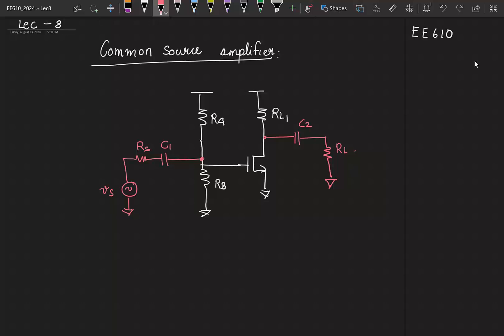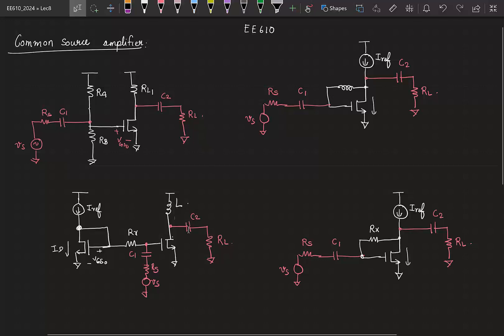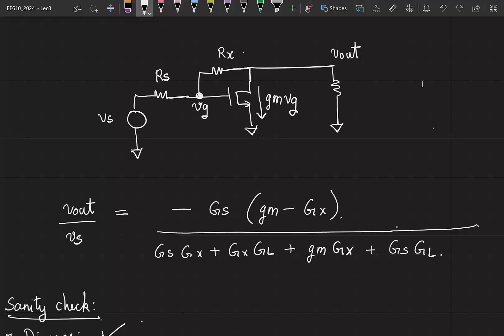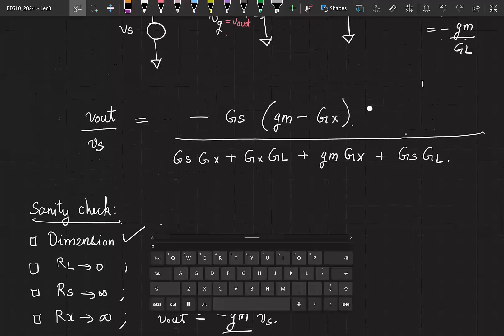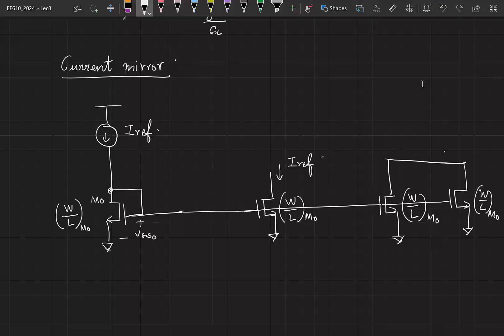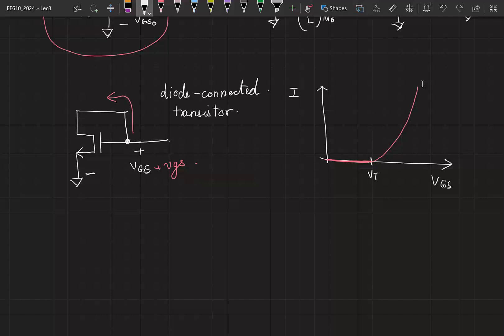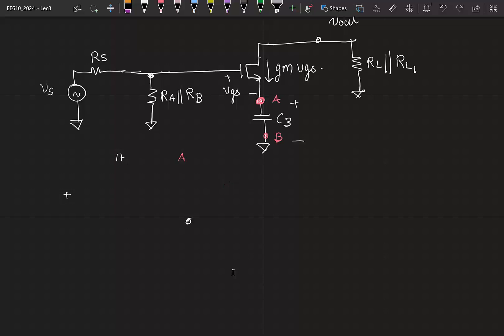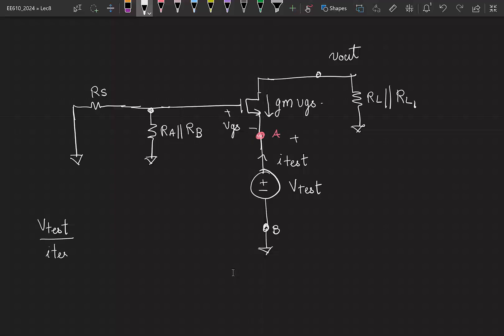Lecture 8: Common source amplifier with constant current bias-III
* Diode-connected transistor
* Constant current biasing using source feedback
* Common source amplifier with current biasing using source feedback